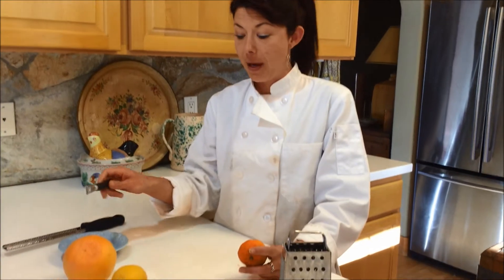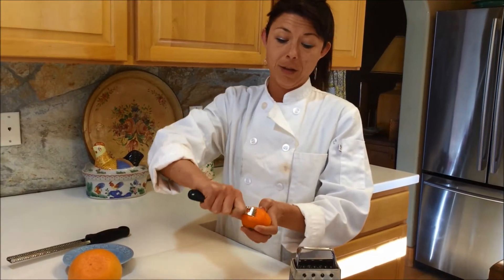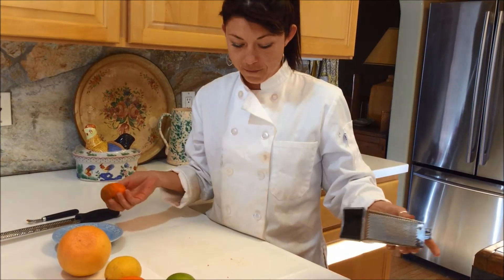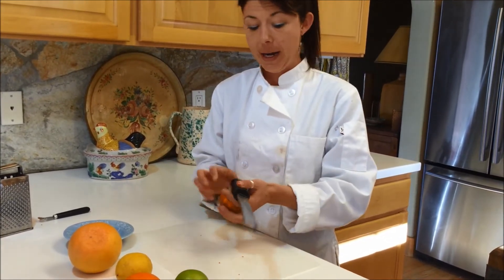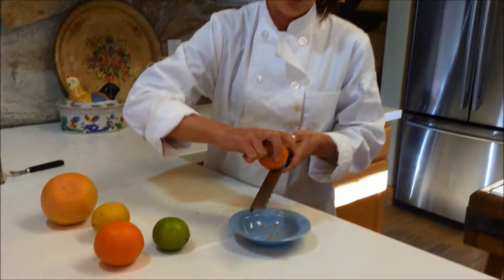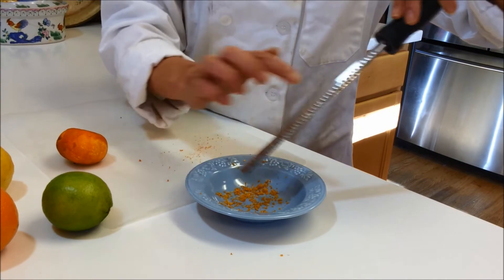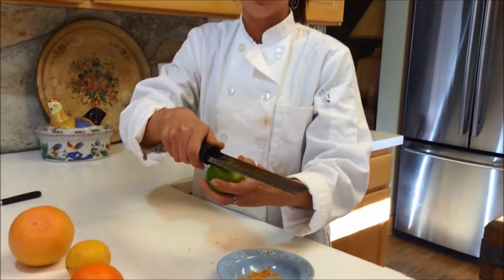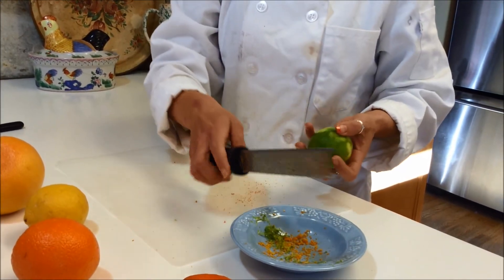Chef Hallie Demonstrates How to Grate Citrus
Using a microplane makes grating citrus peel so much faster.